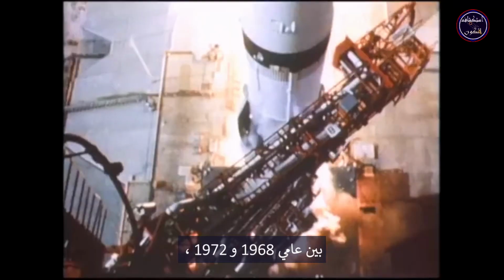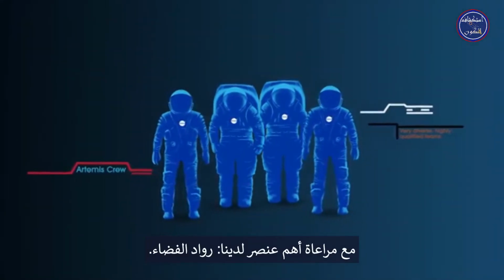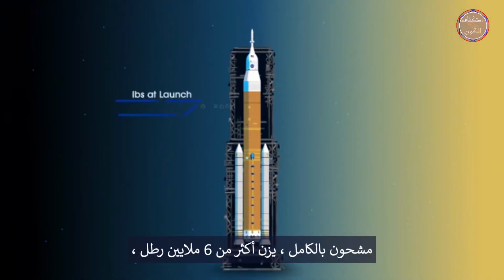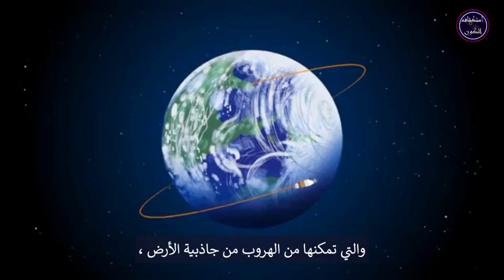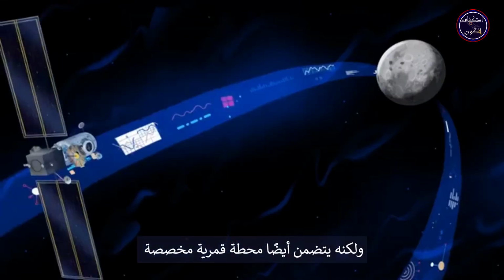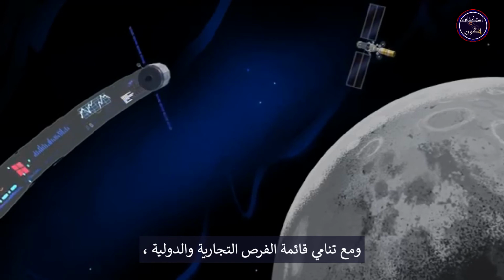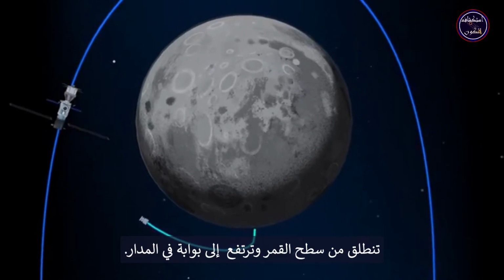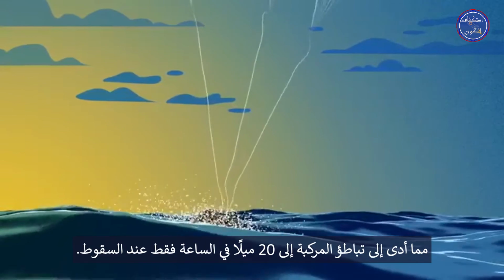أرتميس - كيف سنذهب إلى القمر Artemis - How We Are Going to the Moon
بين عامي 1968 و 1972 ، أرسلت أمريكا 9 بعثات بشرية إلى القمر ، 6 منها هبطت بنجاح، مما سمح لـ 12 رجلًا بالسير على سطح القمر. الفصل التالي لوكالة ناسا في استكشاف القمري ، يسمى أرتميس، مهمته ليس فقط الذهاب إلى القمر، لخلق وجود إنساني طويل الأمد فيه وحوله ، ولكن أيضًا للإعداد لمهام بشرية أكثر تعقيدًا إلى المريخ. باختصار ، كل شيء يجب أن نكون قادرين على القيام به هنا ، يجب علينا أولاً القيام به هنا. لذا ، كيف ستبدو مهمة أرتميس؟ تم تصميم كل شيء واختباره مع مراعاة أهم عنصر لدينا: رواد الفضاء.هذه هي مركبتهم للفضاء العميق المجهزة لحمل الإنسان تسمى أوريون ، تتكون من 3 أجزاء: وحدة الطاقم ، حيث سيعيش ويعمل 4 رواد فضاء طوال الرحلة ؛ وحدة الخدمة ، مع أنظمة دعم الحياة للطاقم ومحركه الخاص واحتياطيات الوقود ؛ ونظام إحباط الإطلاق ، بمحركات قادرة على سحب وحدة الطاقم إلى بر الأمان أثناء الإطلاق ، في حالة حدوث أي خطأ. لإنجاز مهمة إطلاق طاقمنا والحمولات الثقيلة ، تقوم وكالة ناسا ببناء نظام الإطلاق الفضائي ، الذي يتكون من حامل الشحنة ، ومرحلة الاستكشاف العليا ، ومرحلة أساسية ضخمة و 2 من صواريخ الوقوذ الصلب التعزيزية الموسعة مجتمعة معًا ، تشكل أقوى صاروخ في العالم. ويتفوق على ساتورن 5 الأسطوري من عصر أبولو في نطاقات متعددة. جالس على منصة الإطلاق الصاروخ بأكمله ، مشحون بالكامل ، يزن أكثر من 6 ملايين رطل ، بمجرد إشعاله ، ليس هناك ما يوقف ما يأتي بعد ذلك. كل محركات (إر إس-25) الأربعة و صاروخي الوقوذ الصلب التعزيزية تشتعل بدوي صاخب ترفع طاقمنا الى الأعلى. بعد دقيقتين من الاشعال ، تستنفد صواريخ الوقوذ الصلب التعزيزية وتفصل. بعد ثماني دقائق من الإطلاق ، يتم استنفاد المرحلة الرئيسية وفصلها. المرحلة العلوية تشتعل لفترة وجيزة ، وتضع أوريون في مدار الركن حول الأرض. هنا ، يقوم الطاقم بإعادة تهيئة المركبة الفضائية ويتحقق من الأنظمة للتأكد من أن كل شيء جاهز للسفر في الفضاء البعيد. عند اشارة انطلق من وحدة التحكم في المهمة  يعيد الطاقم إشعال محركات الاستكشاف للمرحلة العلوية لمغادرة الأرض نهائيا. التوقيت الدقيق لهذه المناورة ضروري للوصول إلى السرعة والتي تمكنها من الهروب من جاذبية الأرض ، ولكن أيضًا وضع أوريون على مسار يتقاطع مع القمر بعد أيام. بمجرد الانتهاء من هذا الإشعال ، يتم التخلص من المرحلة العليا ل(إس إل إس)  ويبدء الطاقم على متن أوريون في رحلة لعدة أيام في تجاه كل ما ينتظرهم عند القمر. بينما نقترب من القمر ، نرى الاختلافات الجوهرية بين أرتميس وأبولو. بدلاً من استعمال أوريون كوحدة قيادة قمرية قابلة للتوسيع أو تحمل مركبة هبوط قمرية محدودة ، ستستفيد بعثات أرتميس من نهج مختلف: (قبل المراحل). سيتم وضع كل ما هو ضروري للبعثات القمرية مسبقًا من قبل الشركاء التجاريين والدوليين. وهذا يشمل المركبات المتجوّلة والتجارب العلمية والأنظمة الصرورية للبشر على السطح. ولكنه يتضمن أيضًا محطة قمرية مخصصة في مدار حول القمر ، تسمى (كاتوواي). هنا في المحطة يمكننا تحضير مركبة هبوط قمرية قوية وإنشاء شبكة اتصالات قوي. صممت بمعايير مفتوحة ، ويمكن توسيع البوابة حسب تطور المهمات والشراكات الجديدة ، مما يسمح بعدة مهام بشرية على القمر في نفس الوقت ، ويتيح إجراء تحارب العلوم المستمرة حتى في شراكة بين المهام البشرية. البوابة قادرة أيضًا على تعديل مدارها للسماح بالوصول إلى كل جزء من القمر ، وهو أمر لم تستطع بعثات أبولو القيام به. لكن الميزة المهمة في هذا النهج هو وضع البوابة في مدار هالة فريد لإتقان المناورات اللازمة لمهمات المريخ. ومع تنامي قائمة الفرص التجارية والدولية ، فإن البوابة هي المحور المثالي بين الأرض وكل ما وراءها.  بالعودة إلى طاقمنا أثناء اقترابهم من البوابة ، يجب أن يتطابق أوريون مع المدار الإهليلجي للمحطة من أجل الإرساء بنجاح. بالعودة إلى طاقمنا عند الاقتراب من البوابة ، يجب أن تتوافق أوريون مع المدار الإهليلجي للمحطة للإلتحام بنجاح. بمجرد وصولهم، ينتقل أعضاء الطاقم المحددون مسبقًا إلى المركبة القمرية بينما يظل أولئك الذين تم تعيينهم للبوابة في المحطة. بني نظام الهبوط على القمر نفسه بثلاث خطوات فريدة: النزول من مدار الهالة للبوابة وصولًا إلى مدار قمري منخفض ؛ النزول من مدار قمري منخفض إلى السطح ؛ وبمجرد اكتمال المهمة القمرية ، تنطلق من سطح القمر وترتفع  إلى بوابة في المدار. بمجرد العودة الى المركبة الفضائية أوريون وتم الإنفصال عن البوابة ، يشغل الطاقم المحركات للخروج من مدار الهالة ومرة أخرى لجعل المركبة الفضائية تنجر حول القمر، ووضعها على مسار لأيام متعددة نحو الأرض. عند اقترابهم من نهاية هذه الرحلة ، تفصل وحدة الخدمة ووحدة الطاقم توجه للدرع الحراري لأمامً. عند دخول الغلاف الجوي للأرض بسرعة 25000 ميل في الساعة ، يؤدي احتكاك الهواء إلى إبطاء أوريون إلى حد كبير ، مع تعريضها أيضًا لدرجات حرارة تصل إلى 5000 درجة. تفتح أوريون الآن تسير بسرعة 300 ميل في الساعة فقط، سلسلة من المظلات جربت وأنتجت بشكل فريد لهذه اللحظة ، مما أدى إلى تباطؤ المركبة إلى 20 ميلًا في الساعة فقط عند السقوط. مع كل مهمة ناجحة ، يستهل أرتميس الموجة التالية من الرجال والنساء لاستكشاف قمرنا. ويثبت بأن معًا ، نحن على استعداد للذهاب إلى أبعد من ذلك.